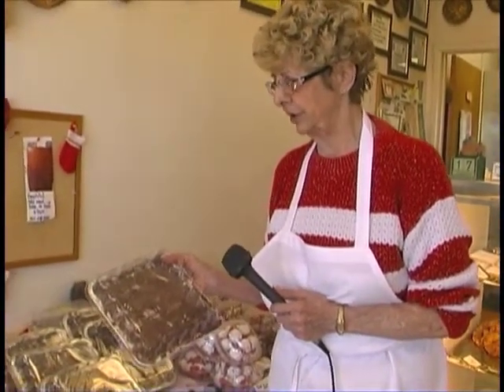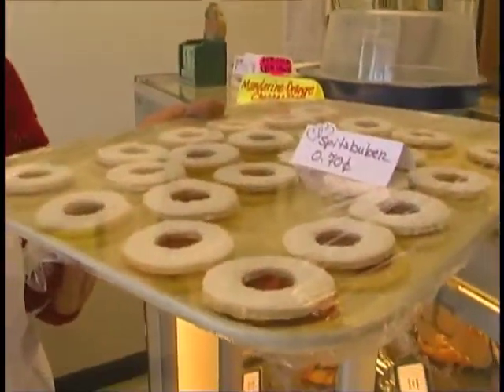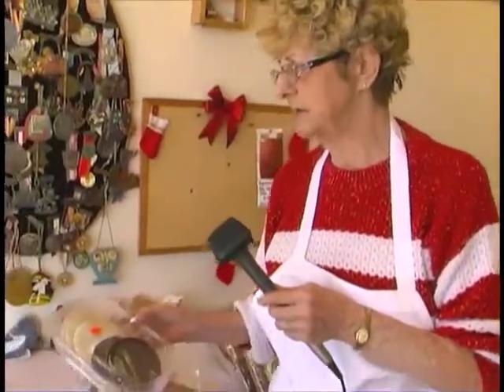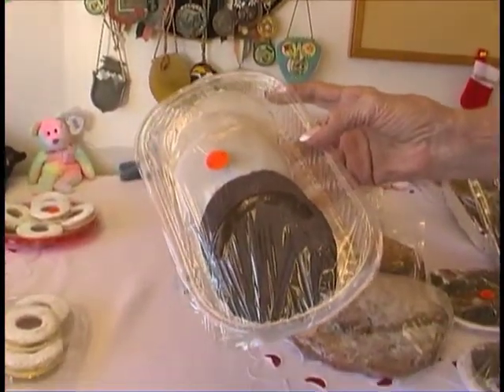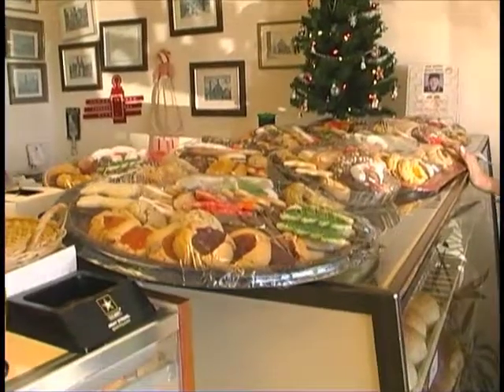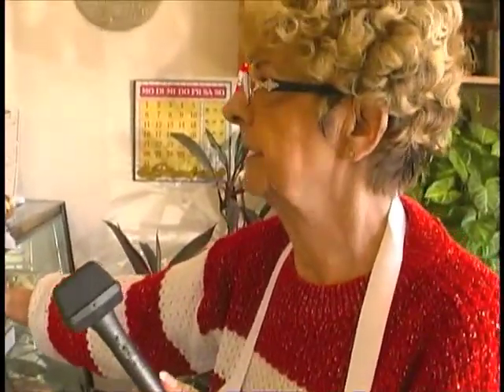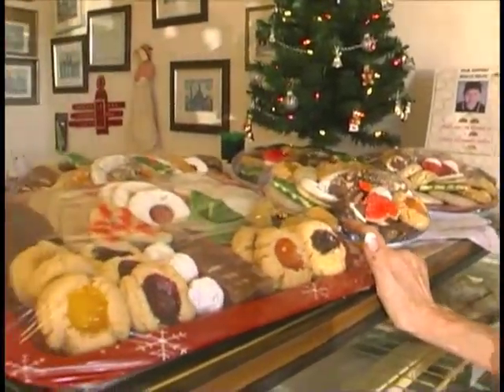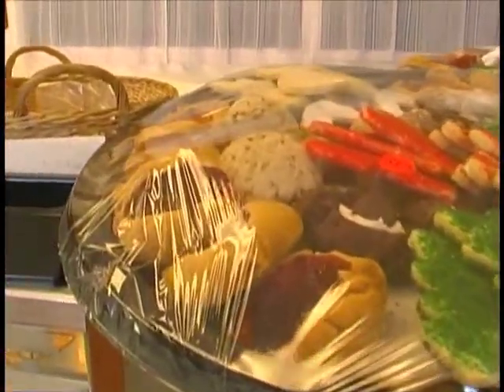Heidi's Bakery Christmas Treats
Heidi's German Bakery in Copperas Cove, Texas bakes breads, pastries, cookies and special Christmas treats - and they're all made from scratch.  Owner Ralph Spriggs calls upon his mother,  Margit,  to assist during the yuletide rush in this video by Steve Pettit in the Killeen Daily Herald.